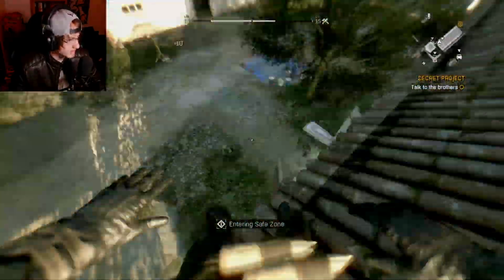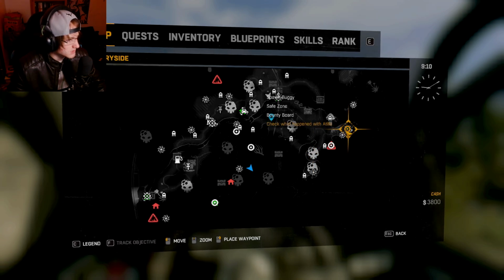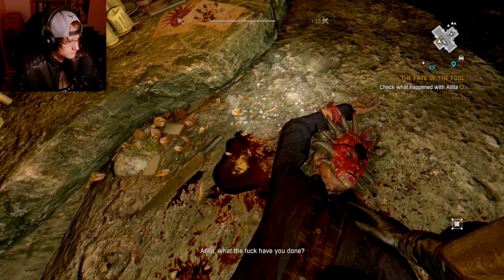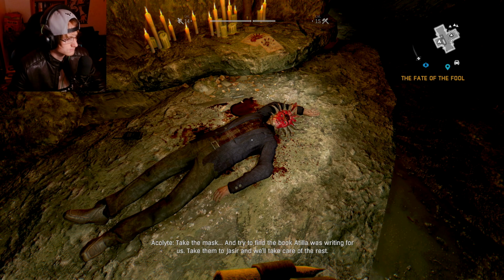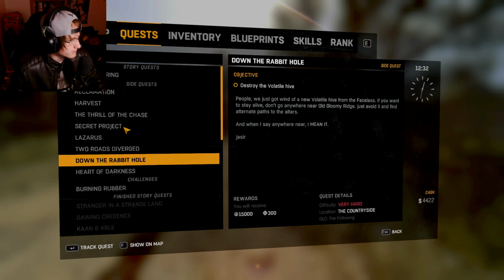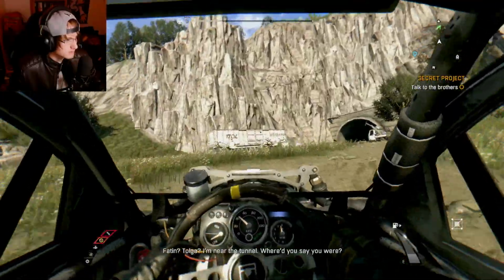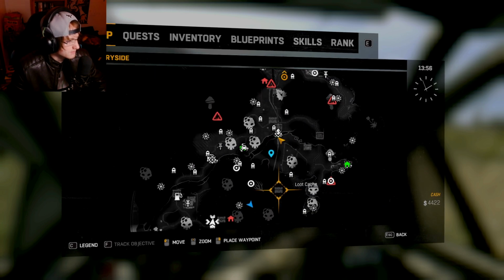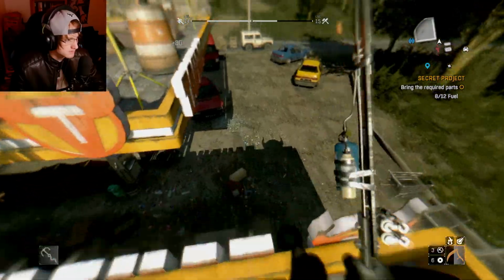WHY ATTILLA WHY!! -Dying Light: The Following Walkthrough Part 6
I had to use another editor for this videos and even for future videos I have to use this editor because adobe premier pretty much gave up on me and is refusing to work so back to filmora for me! Good thing is they have keyframing so honestly I'm still pretty happy about it! If you guys think the subtitles are still good! Let me know and As Always! Peace!!
Friends in my video:
Me